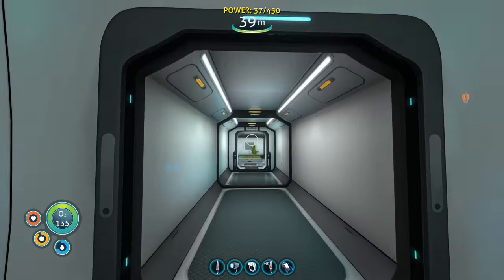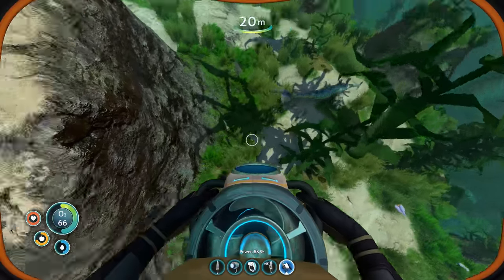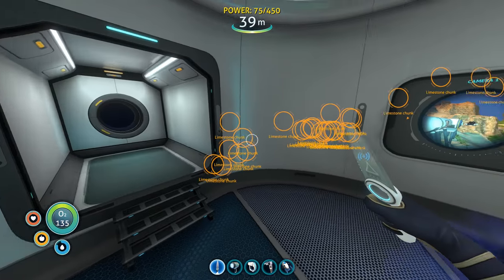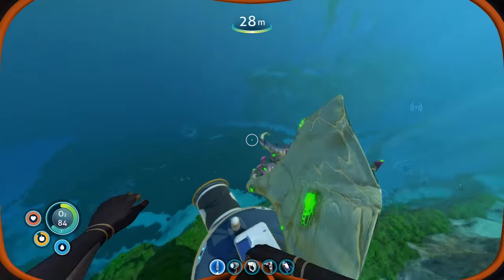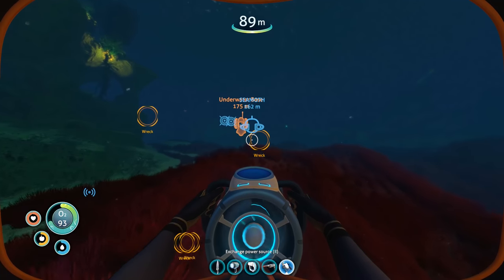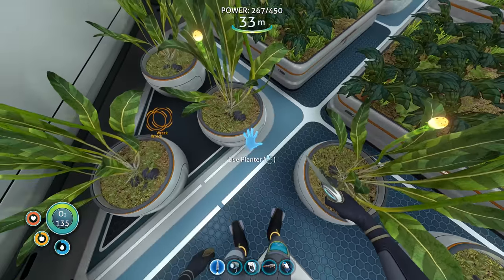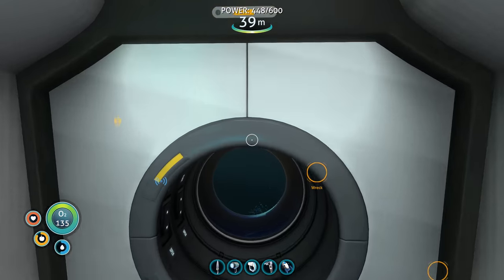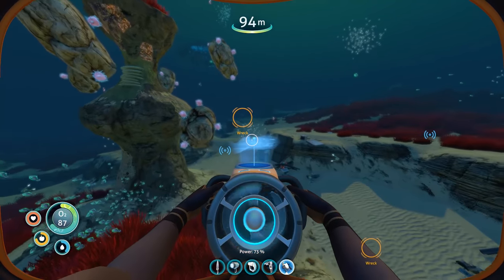Subnautica Ep.14 - BATTERY CHARGER MODIFICATION STATION FRAGMENT (Full Release Gameplay Let's Play)